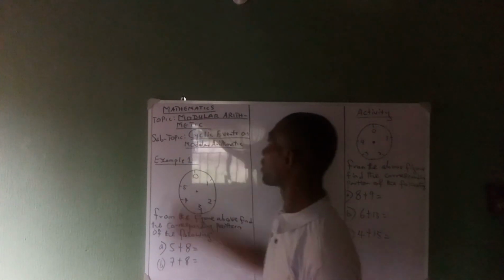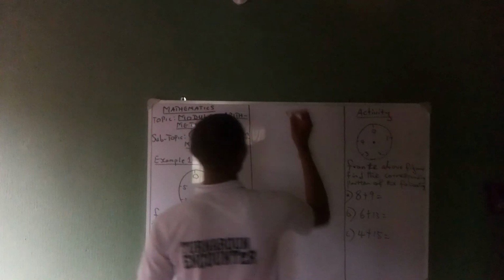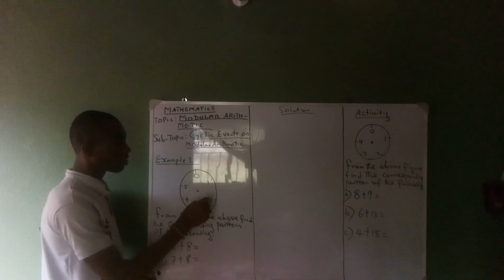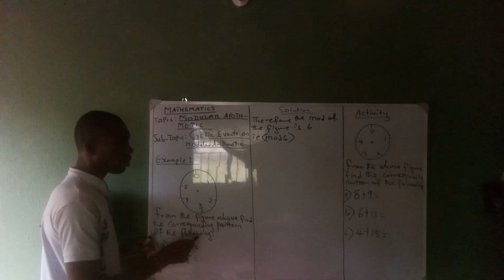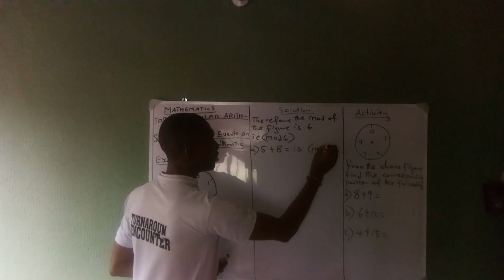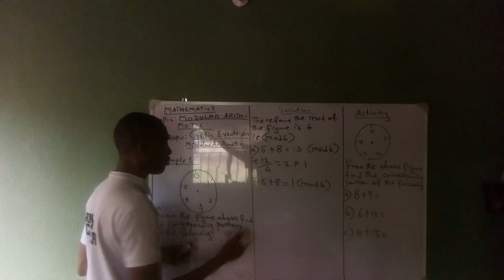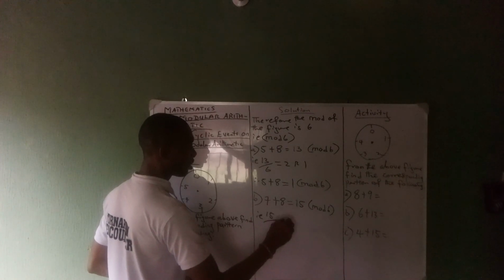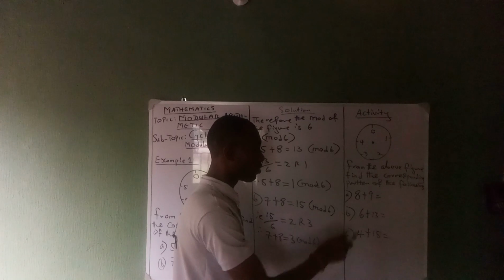simple cyclic event on modular arithmetic